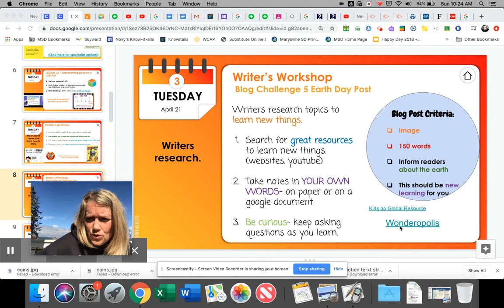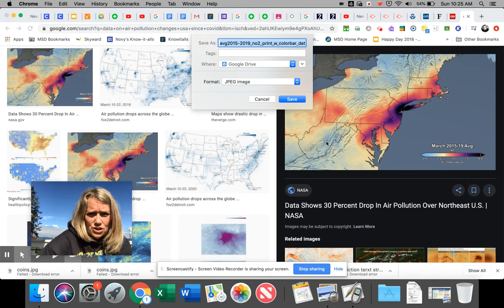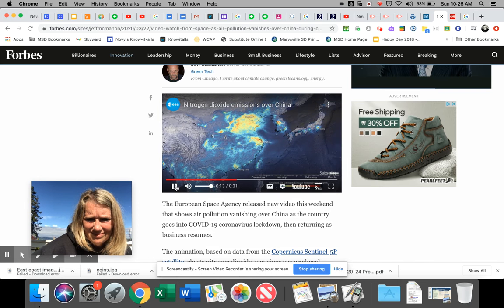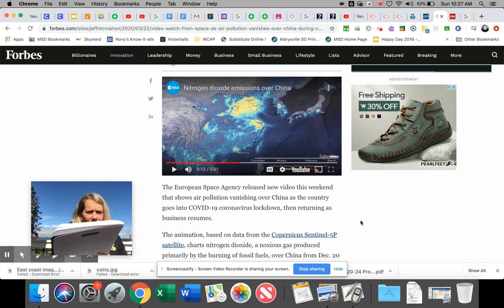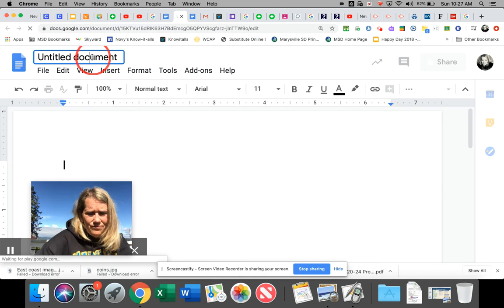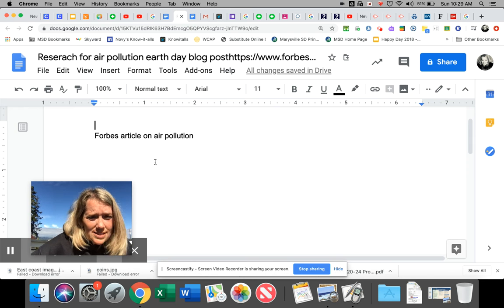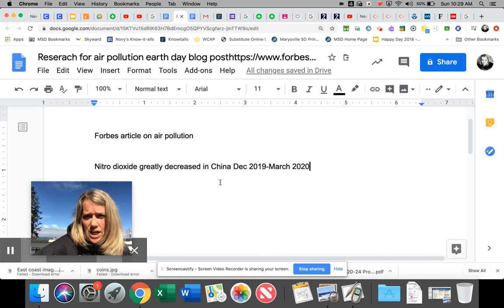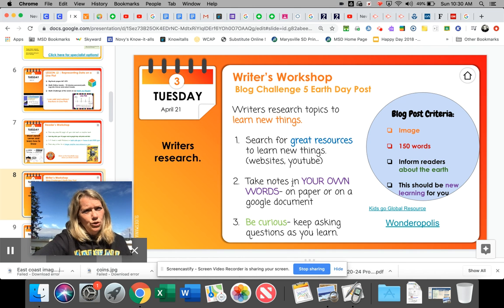Writers research Day 2 Earth Day post - take notes in your own words Mini-lesson by Novy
Earth Day Blog Post day 2 Writers research and take notes in their own words mini-lesson by Mrs. Novy